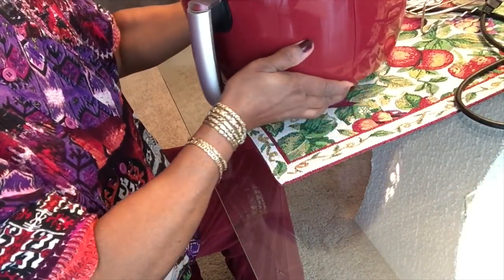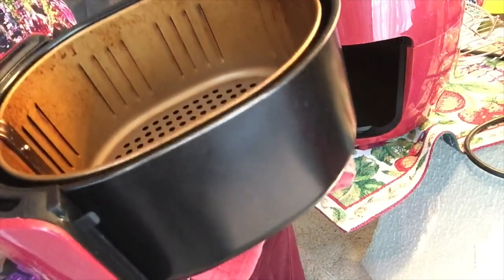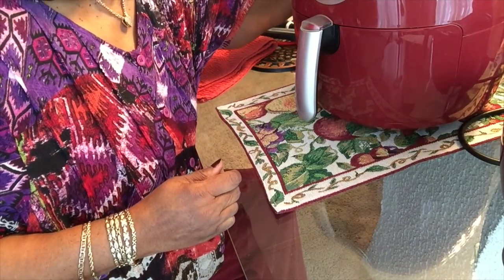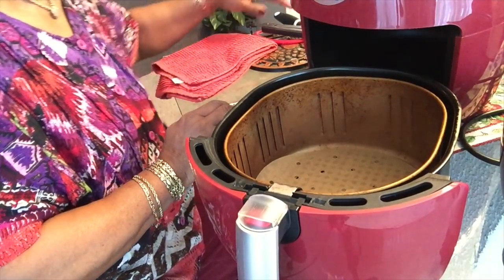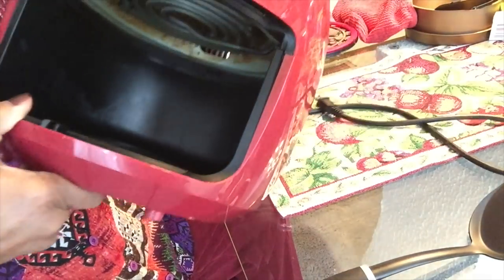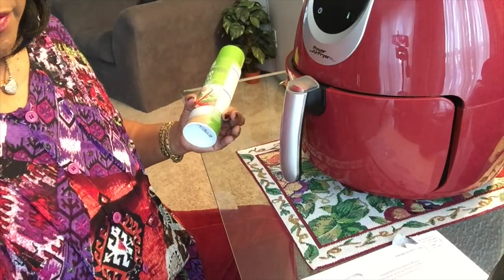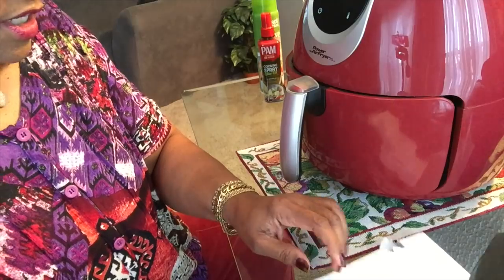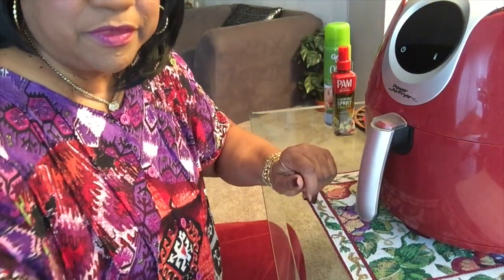#683 - Air Fryer TIPS/My 1st Year Air Frying ANNIVERSARY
I began Air Frying EXACTLY 1 year ago and the way I cook has changed forever! Here are a few tips & tricks I've picked up that you may find helpful! 💞
Power XL Air Fryer 5.3 Quarts
Perforated Parchment Papers
Silicone Tongs
Silicone Trivet
Send FREE PRODUCTS  for my honest review to:
MzBrazell
P.O.Box 2153